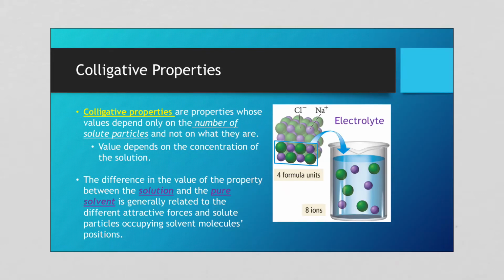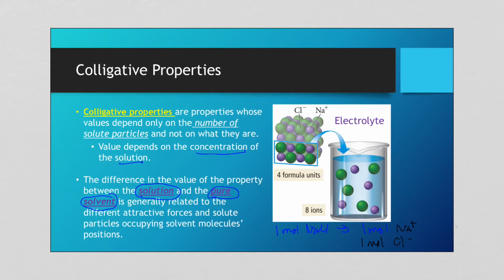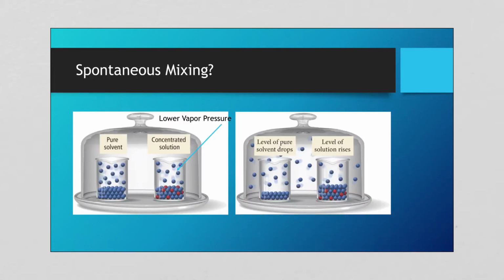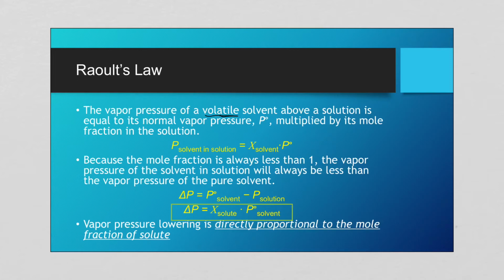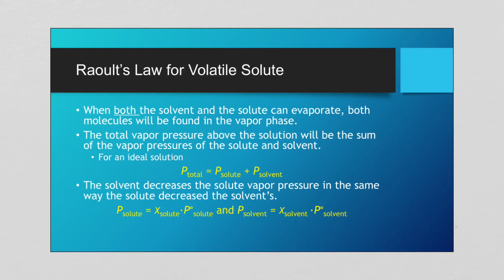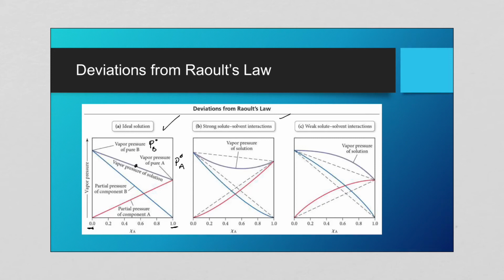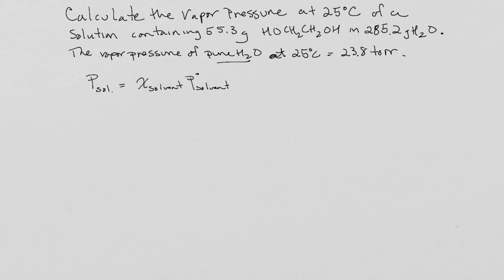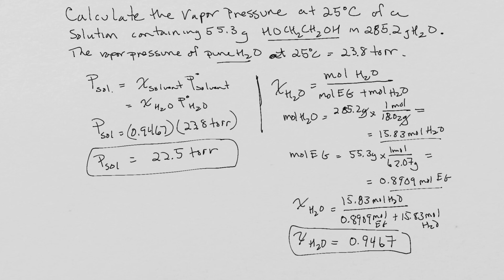Gen. Chem. 2 - Ch. 14 - Colligative Properties